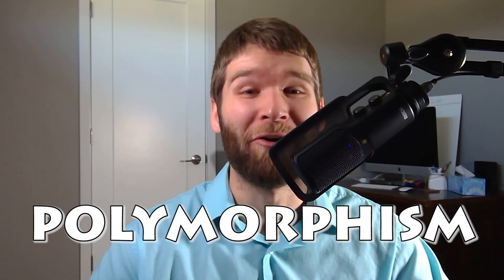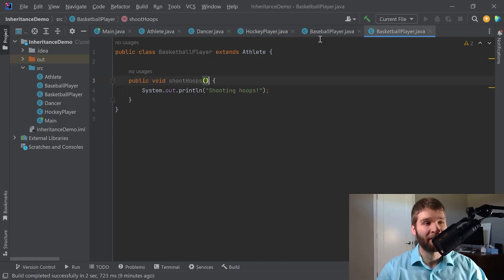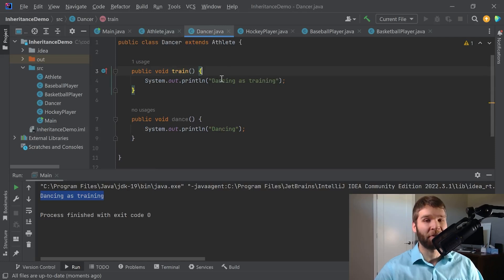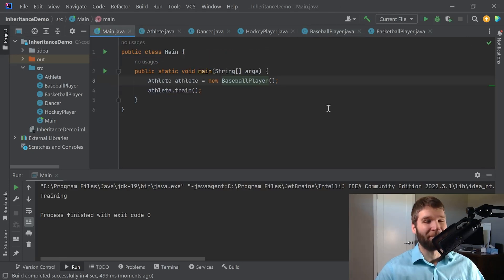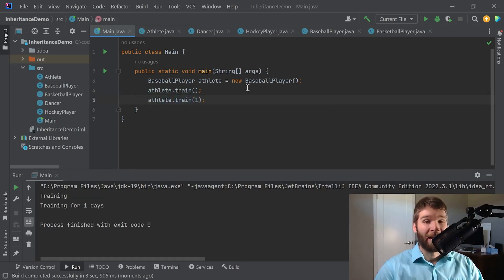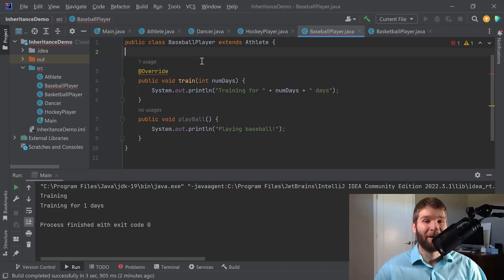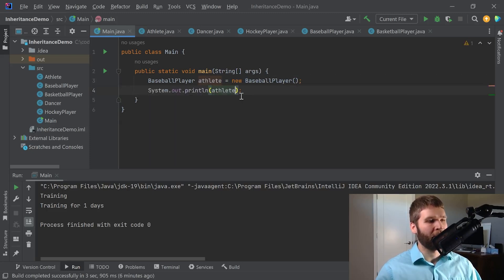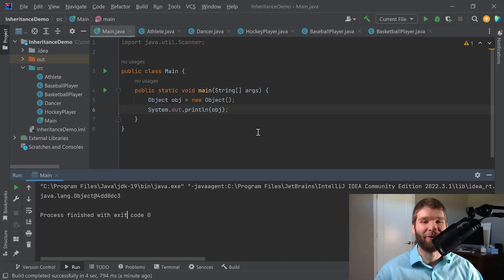Object Oriented Programming: Polymorphism - Java Programming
Let's talk about one of the main "pillars" of object oriented programming, polymorphism, and how it applies in Java. In this video I'll introduce the concept of polymorphism and what it means in a couple straightforward code examples. Hope you enjoy it!